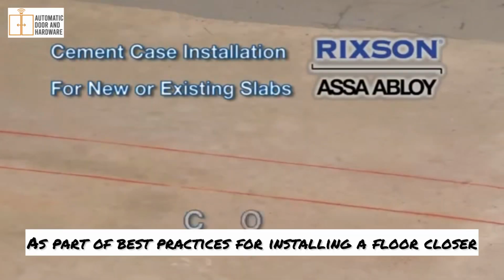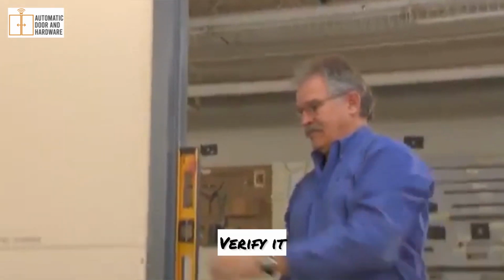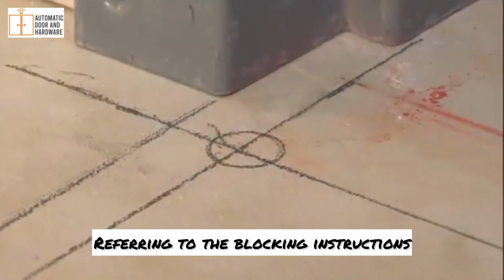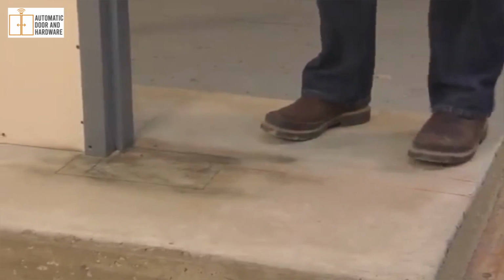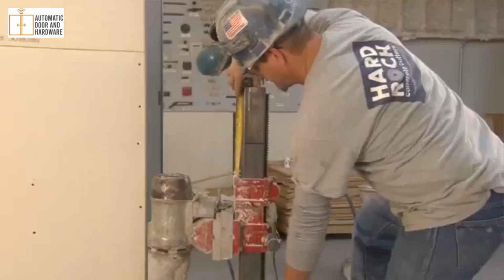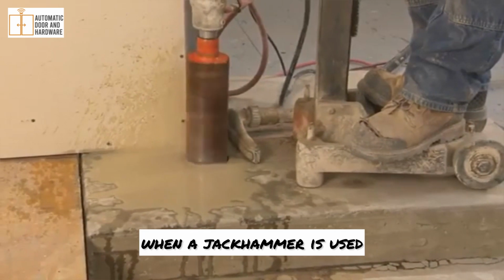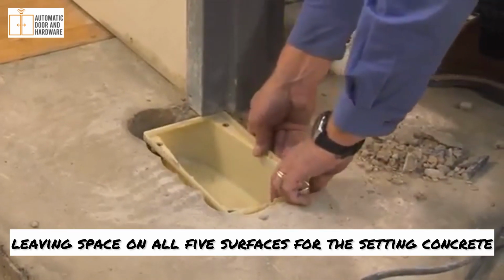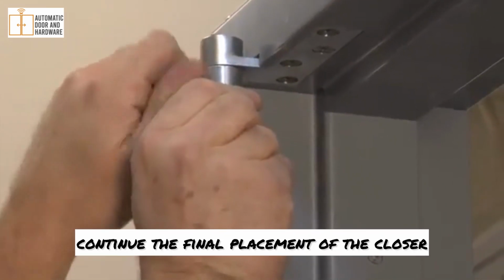Rixson Floor Closer Core Drill Installation